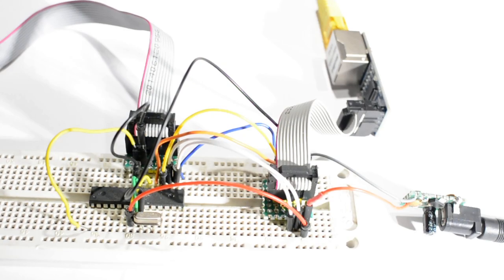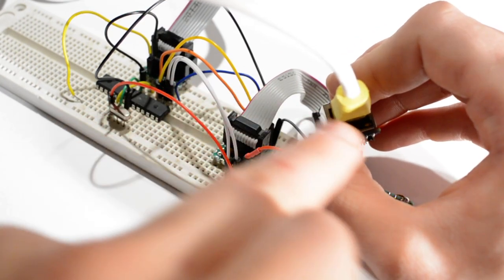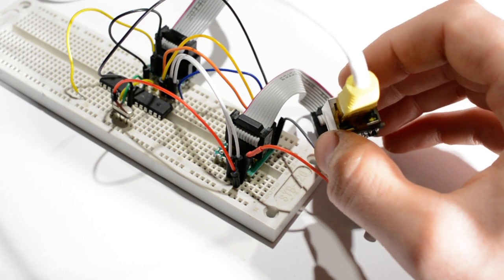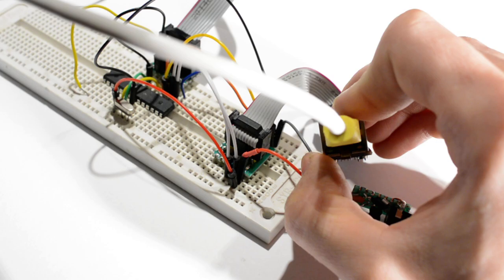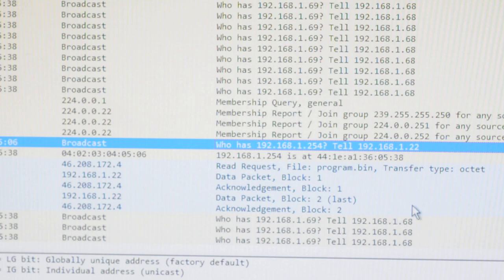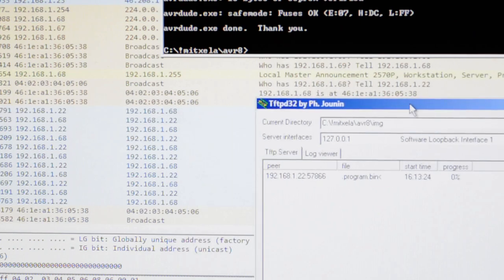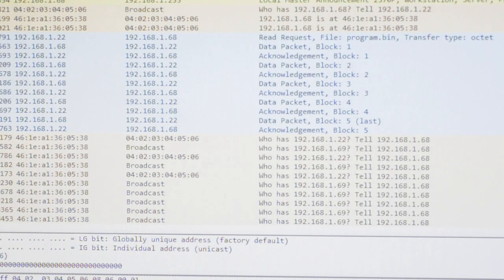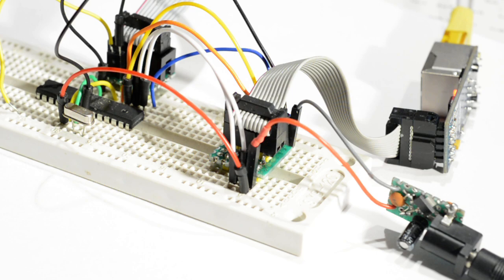1kB TFTP Bootloader for AVR / ENC28J60